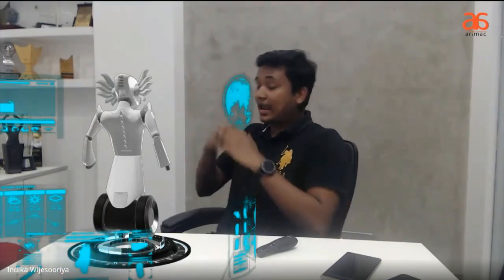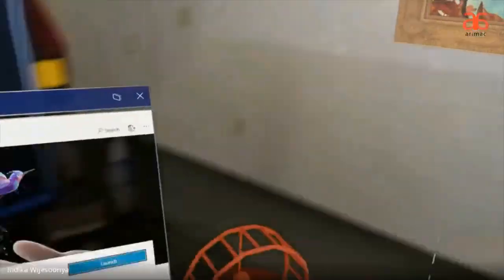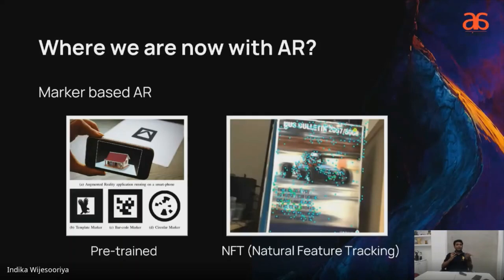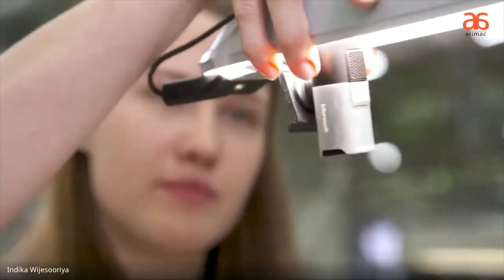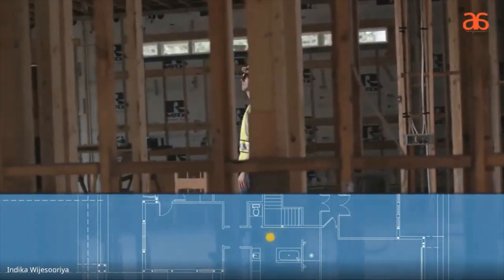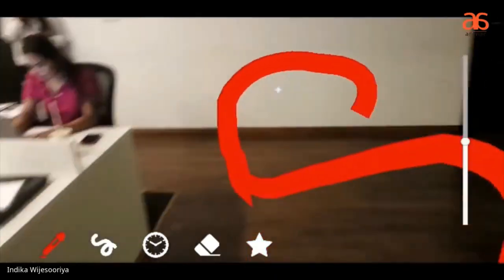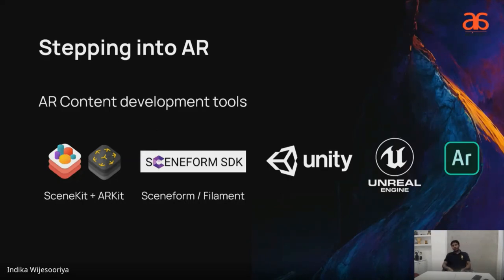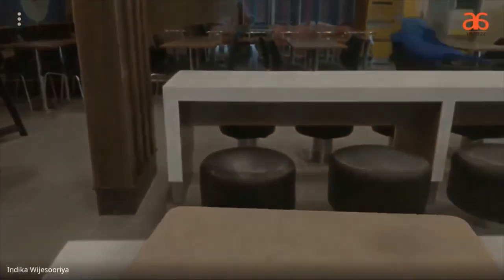Arimac Webinar Series - Application of Augmented Reality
Watch as Indika Wijesooriya, Our Chief Innovation Officer, guides you through the nitty-gritties of Augmented Reality!

Slides are available at : shorturl.at/gtxNZ